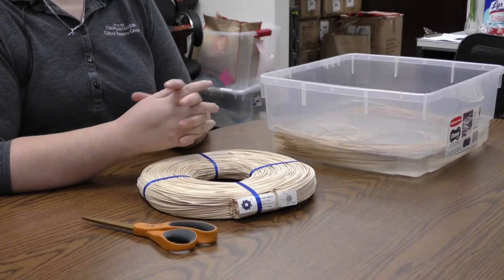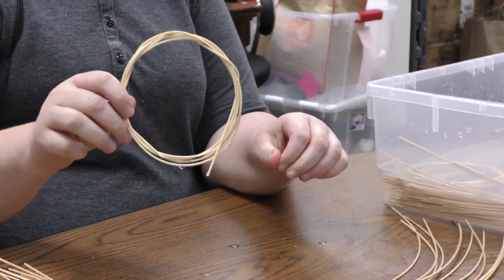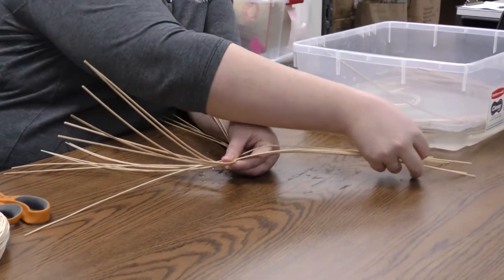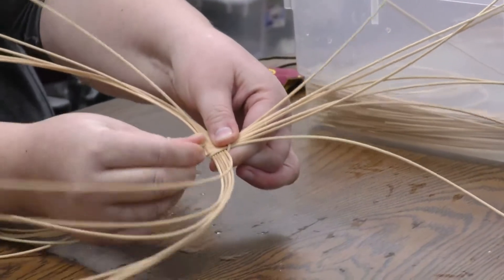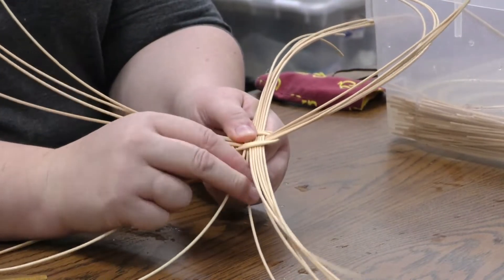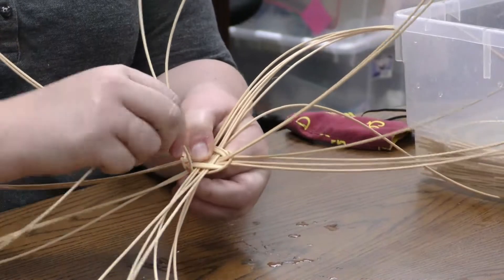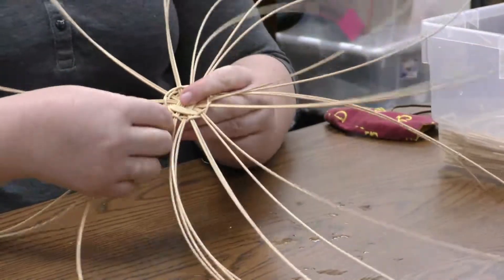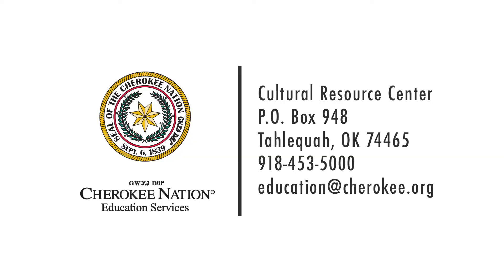Teacher Basket Starts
Staff teach the beginning of a round reed basket referred to as a ‘start’ for students.  Learn how to prepare a Cherokee basket starts for your cultural class.(Second Series)